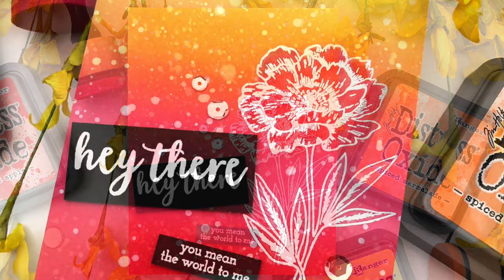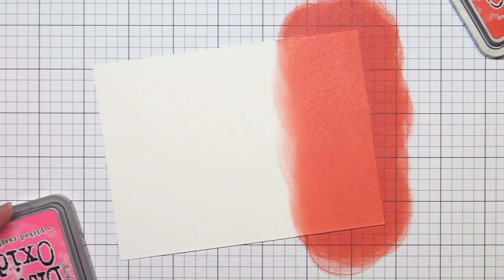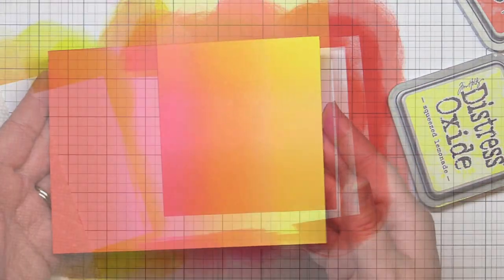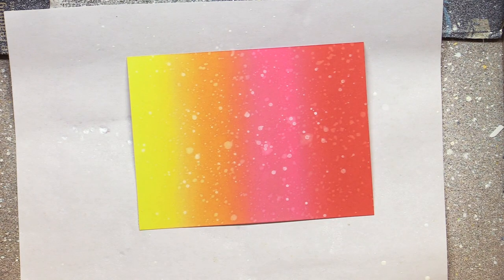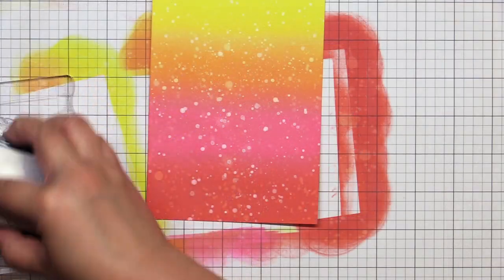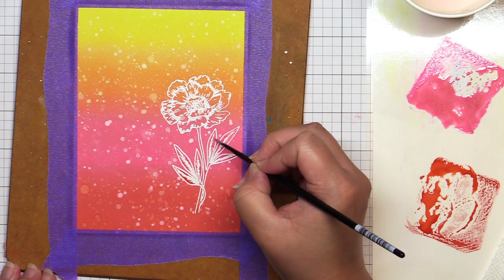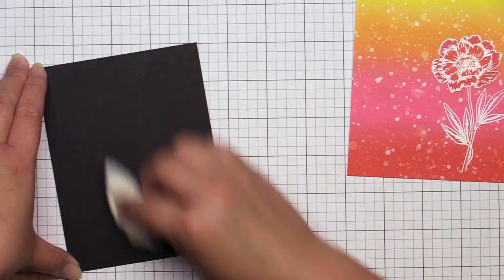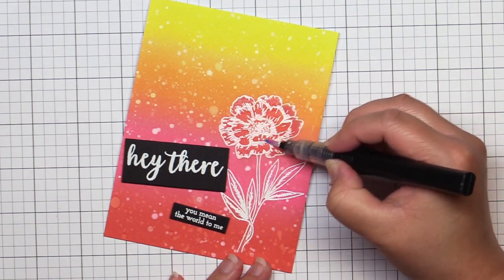Distress Oxide Ink Painting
Distress Oxide Ink Painting with the 2018 STAMPtember release from Simon Says Stamp!

• Simon Says Clear Stamps BEAUTIFUL FLOWERS 2 sss101884 Stamptember

• Simon Says Clear Stamps HEY THERE SUNSHINE sss101865 Sending Sunshine

• Tim Holtz Distress Oxide Ink Pad CANDIED APPLE Ranger TDO55860

• Tim Holtz Distress Oxide Reinkers CANDIED APPLE Ranger TDR56966

• Tim Holtz Distress Oxide Reinkers PICKED RASPBERRY Ranger TDR57222

• Tim Holtz Distress Oxide Reinkers SPICED MARMALADE Ranger TDR57321

• Tim Holtz Distress Oxide Ink Pad SQUEEZED LEMONADE Ranger tdo56249

• Tim Holtz Distress Oxide Reinkers SQUEEZED LEMONADE Ranger tdr57345

• Crafter's Companion CLEAR OVERLAY Spectrum Noir Sparkle Pens SPECNSPACLE3

• Tonic LIGHT MIST SPRAY BOTTLE Nuvo 2 Pack 849N

• Pretty Pink Posh SPARKLING CLEAR MIX Cupped Sequins PPP120

• 3M Scotch PINK ATG ADVANCED TAPE GLIDER .25 Inch Adhesive Glue Gun CAT 085

——— MUSIC ———
Title: Blue Skies